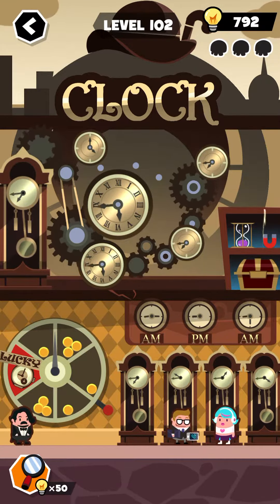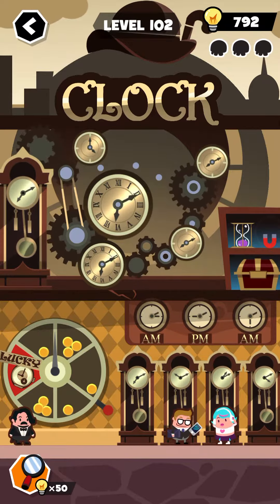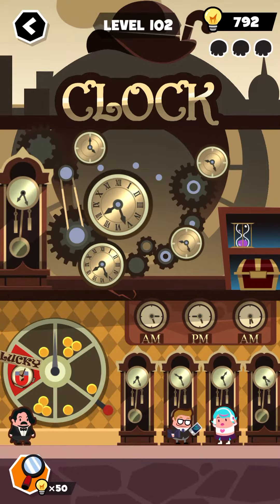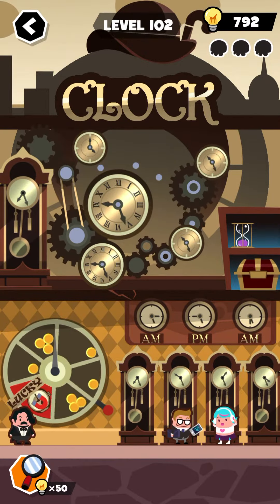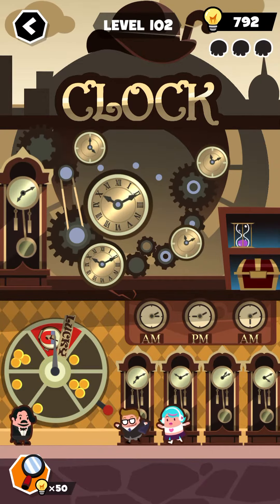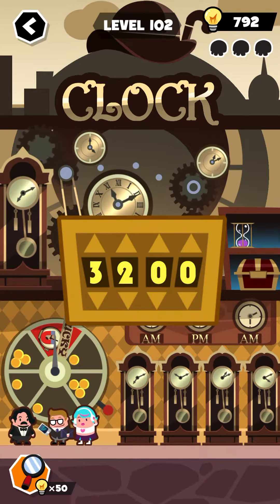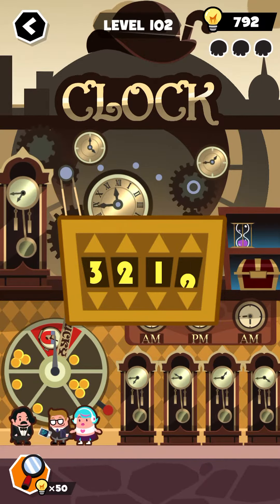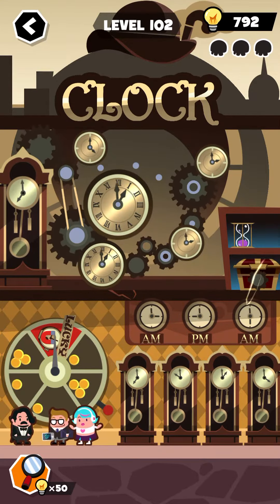YOLO? Level 102 answers hints - Gameplay Solution Walkthrough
Level 102 answer of YOLO game - complete gameplay solution walkthrough.
Level 102 jawaban dari game YOLO - panduan solusi lengkap.
Respuesta de nivel 102 del juego YOLO: tutorial de solución completa.

Want to try the "Final Destination" style puzzle game? Your target is to kill'em all Take everything available in each scenario or you will get stuck.